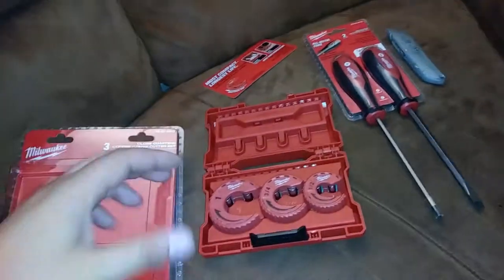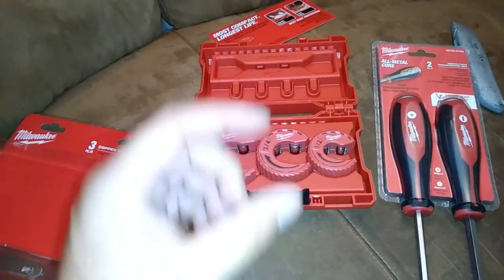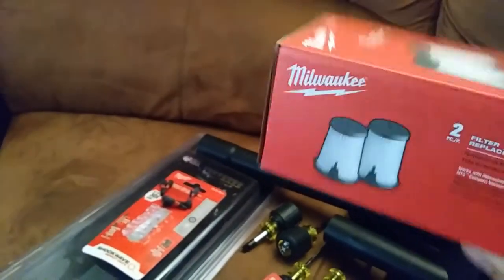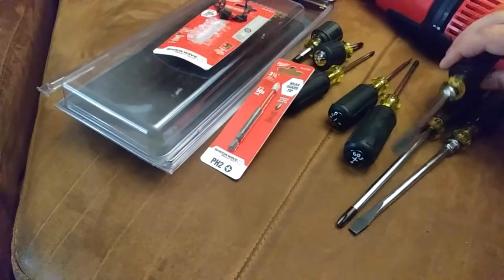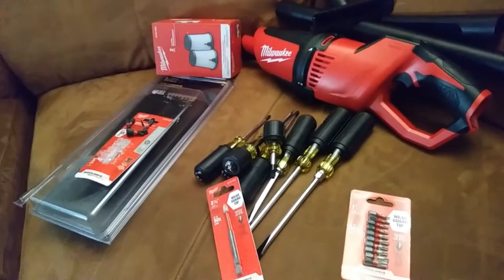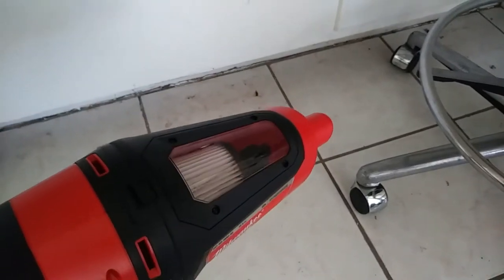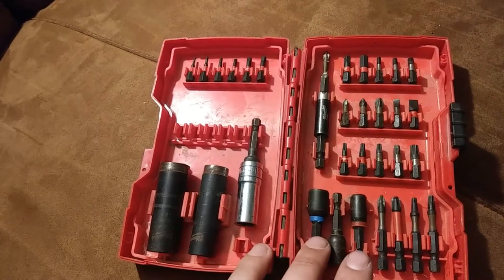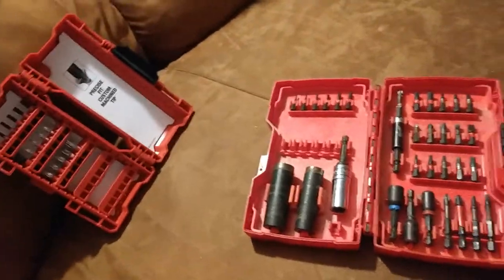Tool Update: Milwaukee CQ Tubing Cutters, M12 Compact Vacuum, Klein Screwdrivers, Driver Bit Kit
Some new tools I picked up recently. More to come soon. Maybe will do a van tour sometime also.